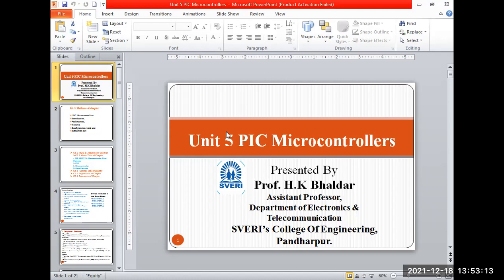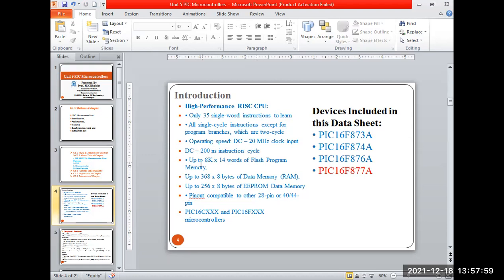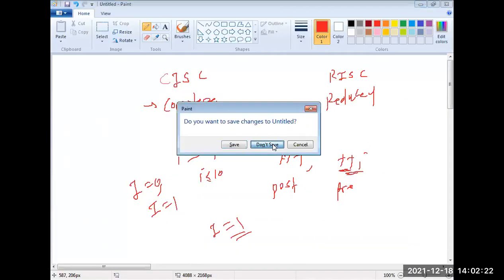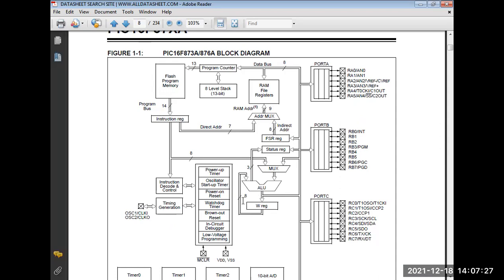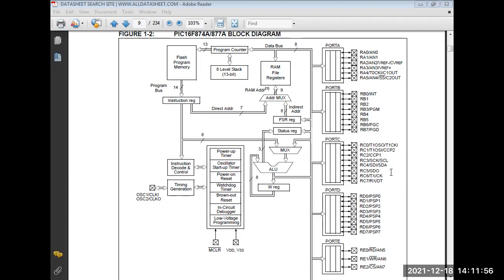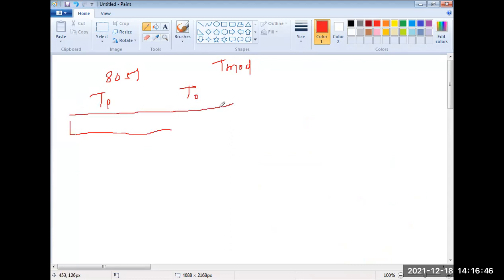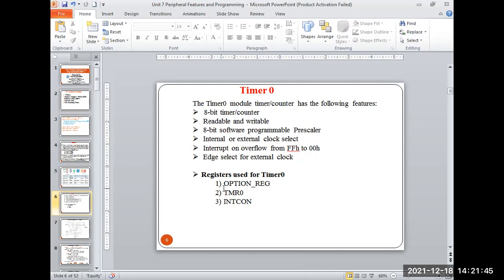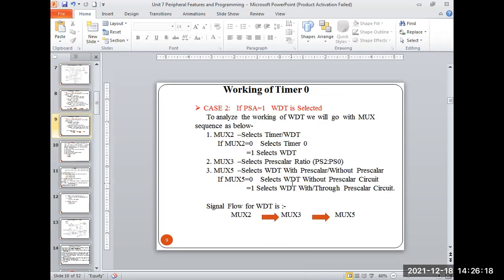MCA Lect 34 TY A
Chap 5 revision and Unit 7 Introduction to PIC peripherals- Timer0